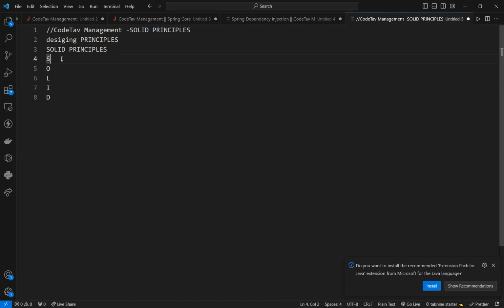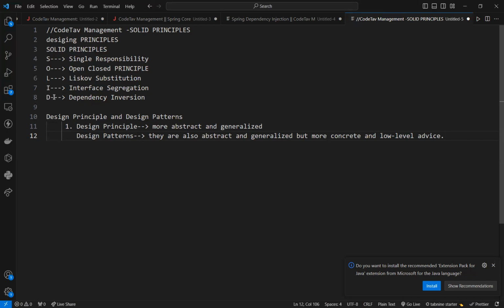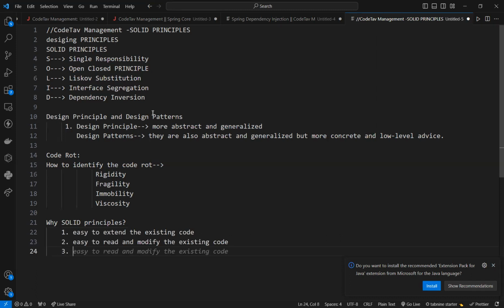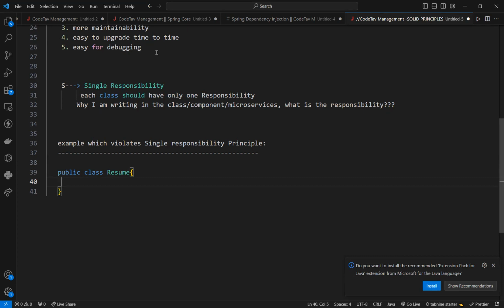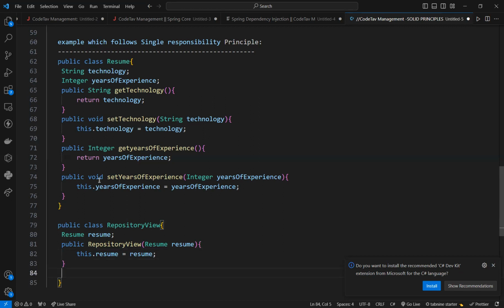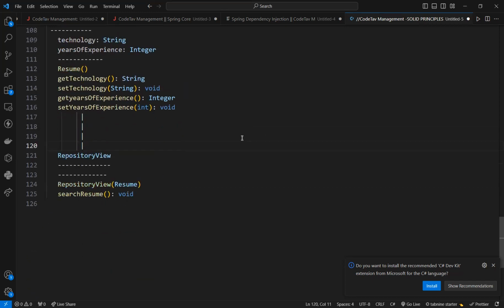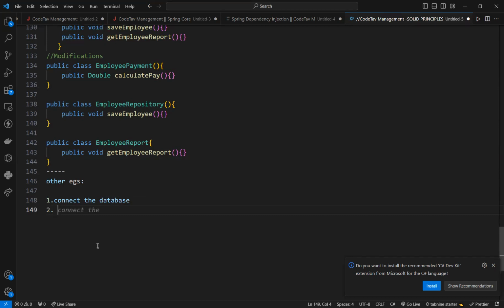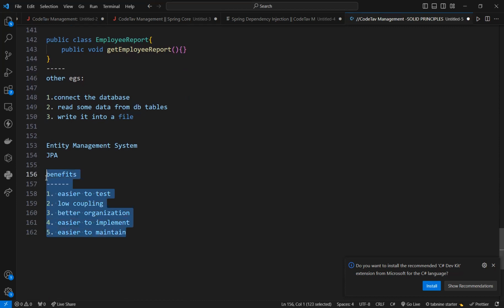Single Responsibility Principle || Solid Principles || CodeTav Management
Topics Covered:
What are SOLID principles?
What is single responsibility principle?
Design principle vs Design Patterns
Single responsibility principle violations and modifications